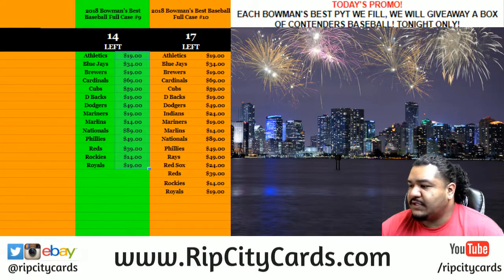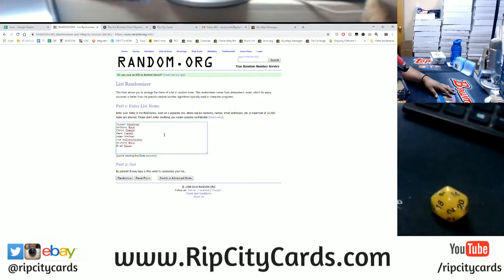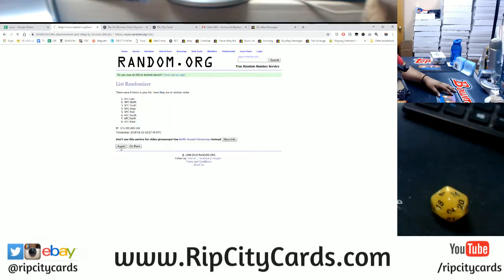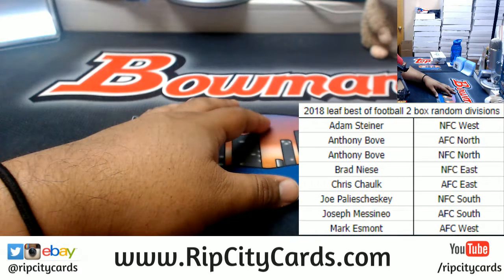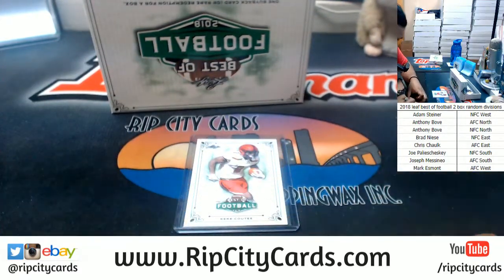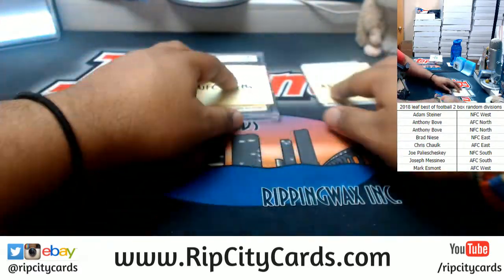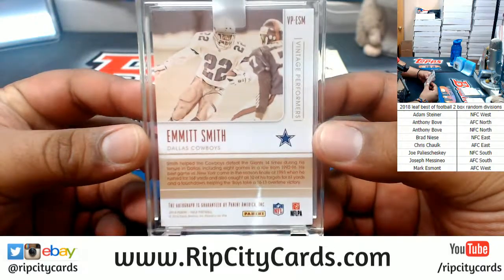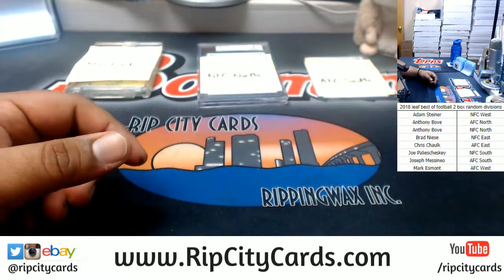2018 Leaf Best of Football 2 Box Random Divisions RCC